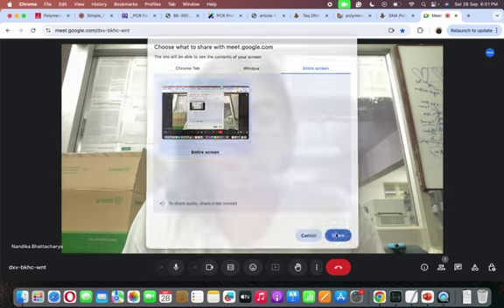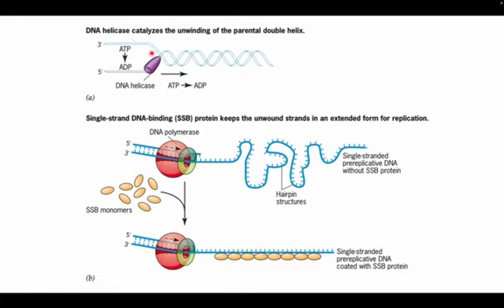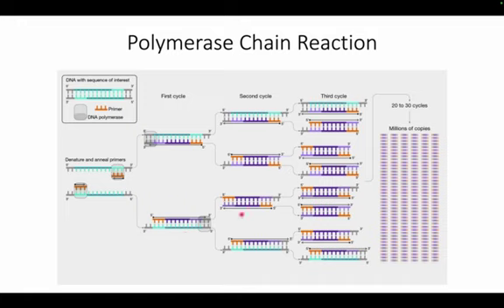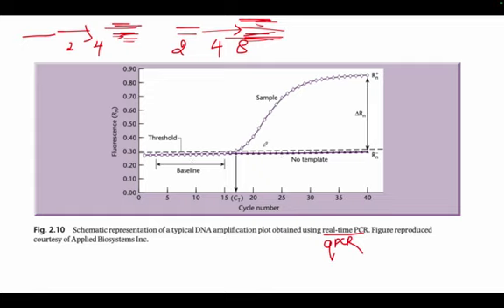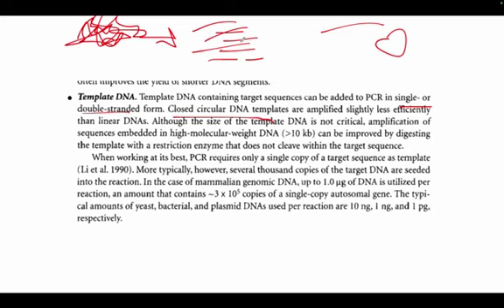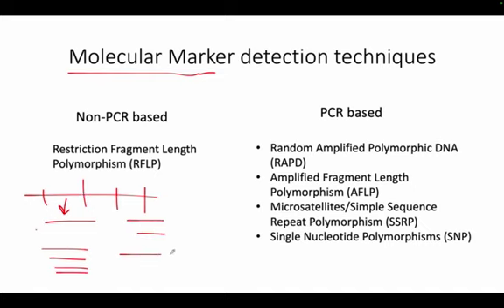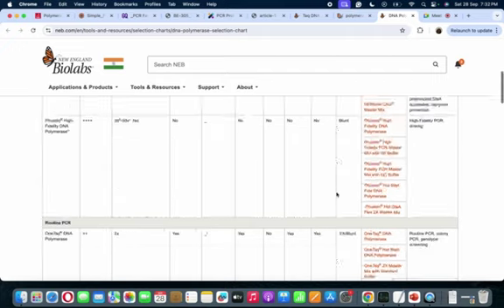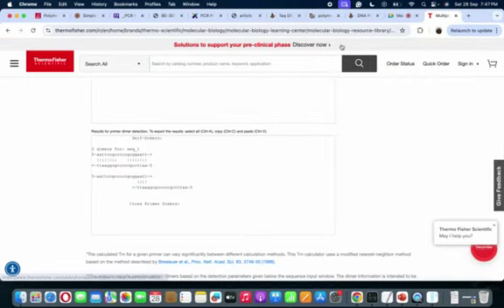Week 10 Live Interaction (NPTEL Experimental Biotechnology 2024)